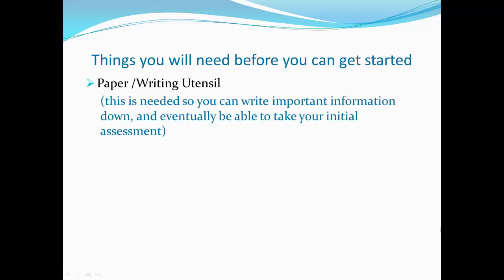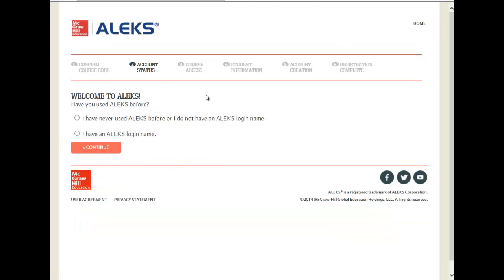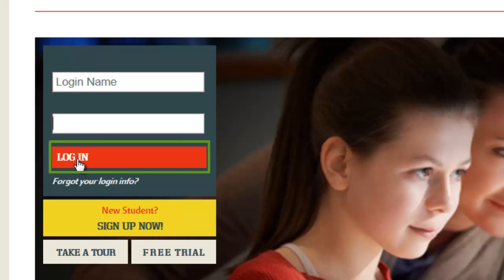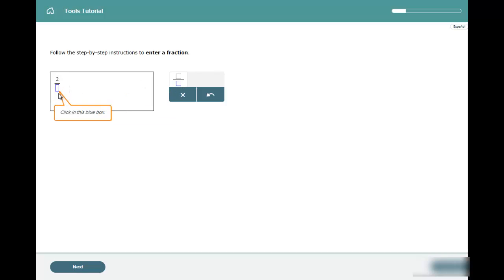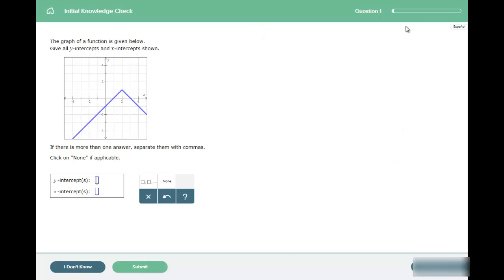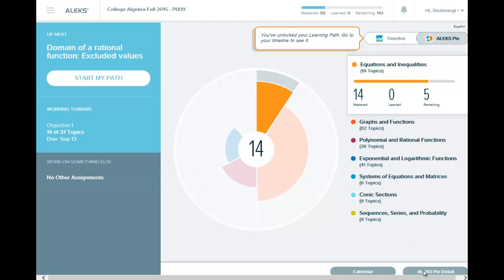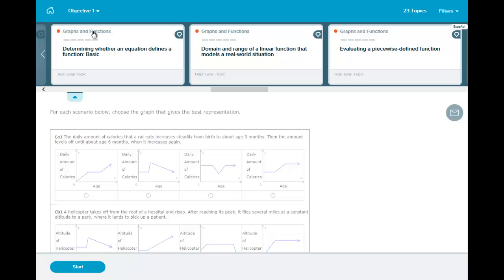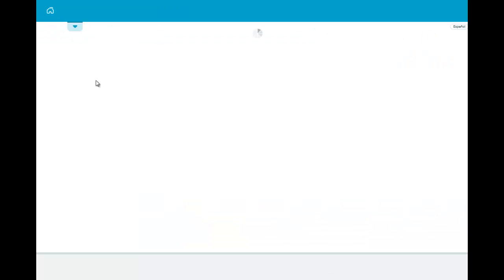Registration and Working in ALEKS